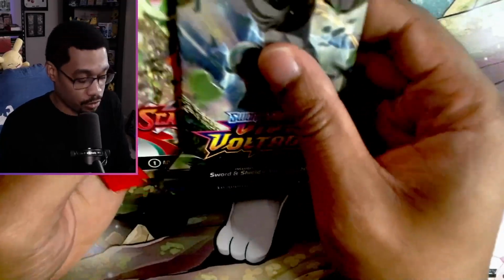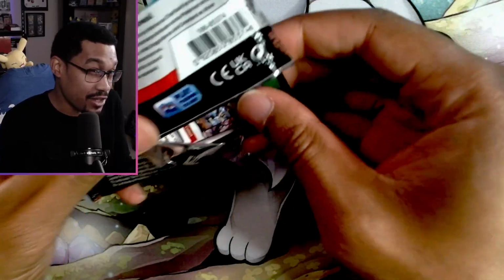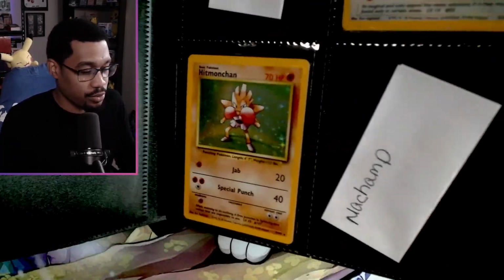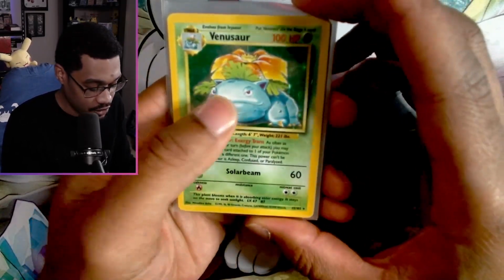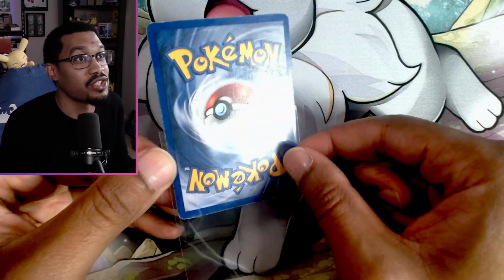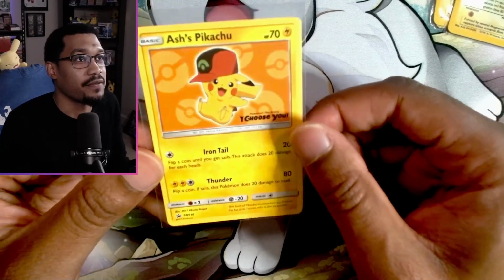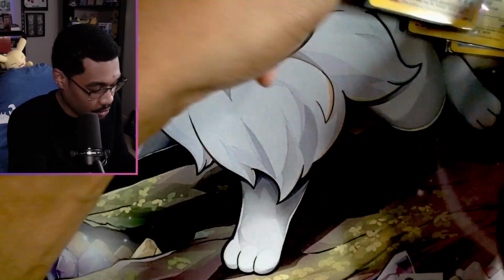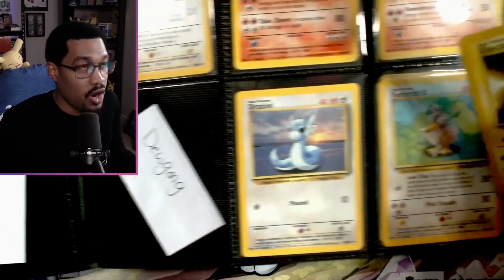Updating My Base Set Binder!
Trying to get more shiny cardboard! Very hard to find cards but I got a hold of a few packs. I hope you enjoy!

I'm not the best at video games and I do tend to miss up but it's all fun and games.
I want to have fun playing the games I enjoy. Thank you again and I hope you enjoy !